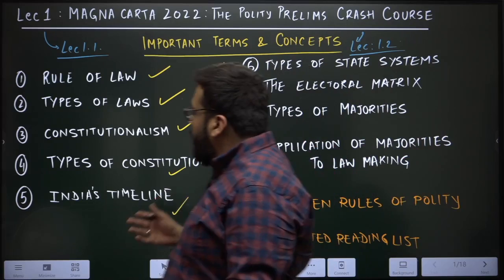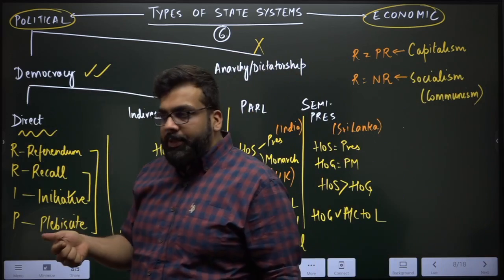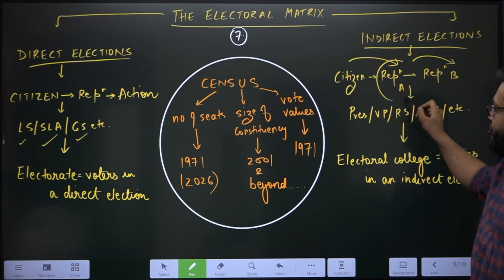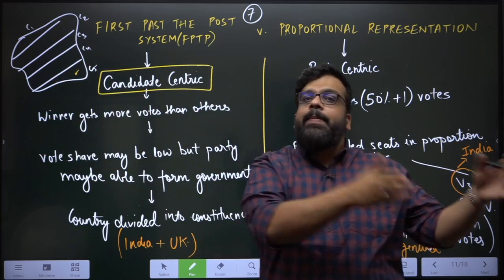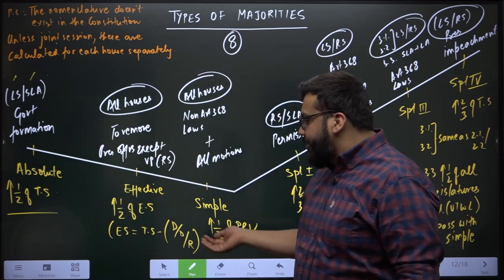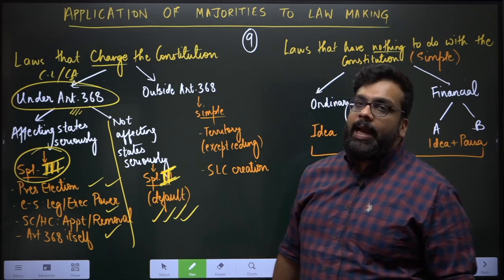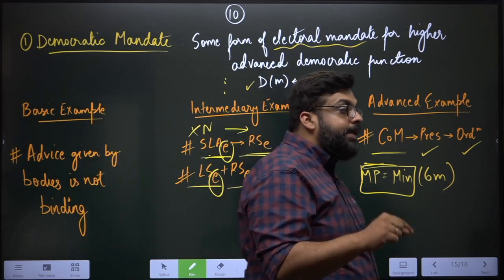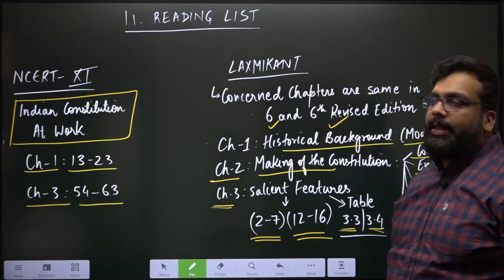Free Prelims 2022 Polity Crash Course :Magna Carta 2022 : Lecture 1.2 : Basics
🎯 Magna Carta Prelims Advanced 2026 : Polity Comprehensive + All GS Current Affairs for Prelims 2026

✅ Comprehensive coverage of Polity, Governance for Prelims 2026
✅ 16 Polity Lectures
✅ 20 Thematic Current Affairs Lectures of all GS Subjects
✅ Integrated Prelims Tactics Sessions
✅ Unlimited Watch time
✅ Prelims Concise Notes (PCN) for quick revision
✅ Final Lap Annual CA Compilation for all GS for Prelims
✅ LIVE Doubt sessions
✅ Course Validity - Till Prelims 2026

❤️ The best and the most affordable GS II Course in the country
✅ 140+ LIVE Lectures with UNLIMITED watch time with 1 Yr Validity
✅ Every topic of Polity, Governance, Social Issues, IR covered
✅ 10 year PYQs of both Prelims and Mains discussed in class
✅ Comprehensive Consolidated Notes (CCN) for in-depth understanding
✅ Exclusive Concise Notes (PCN) for quick revision
✅ Weekly LIVE Doubt sessions for a year even after batch completion
✅ Monthly LIVE Current Affairs Classes of GS II for 1 year
✅ 100% refund within 1 week, no questions asked.

❤️ The most accurate Mains Course for GS II & Interlinked Subjects
✅ 21 Umbrella Theme Wise Lectures
✅ 7 Dedicated Doubt Sessions
✅ 5 GS II : Brainstorming & Answer Writing Sessions (BAWS)
✅ 4 Ethics Brainstorming & Answer Writing Sessions
✅ 3 Social Issues Brainstorming & Answer Writing Sessions
✅ Mains Concise Notes (ALL TOPICS)
✅ Access to MCF I (Foundation Course) : Beginners can read up, Veterans can Revise
✅ Complimentary 1 month tracker pro access
✅ Content Update between Pre & Mains before Mains 2026
✅ Dedicated Telegram Support Group to Support till Mains 2026
✅ Validity : Mains 2026

💻 Tracker Pro : Your Mind Palace for UPSC

✅ Articles from Hindu & Indian Express highlighted and tagged date, subject, topic wise along with summaries of editorials
✅ Databases of Schemes, Reports, Organisations, Committees SC Judgements, Constitutional Amendments, Mains PYQs tagged subject and topic wise
✅ Closure Notes covering every topic of ENTIRE Syllabus